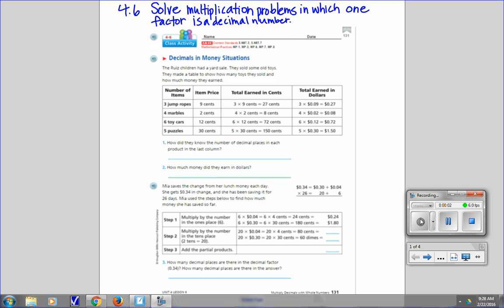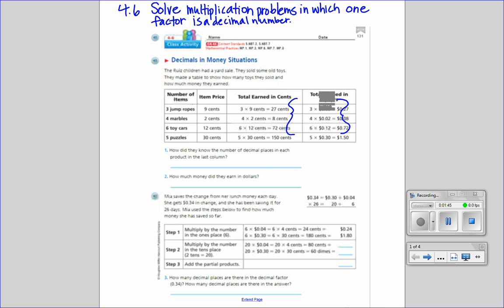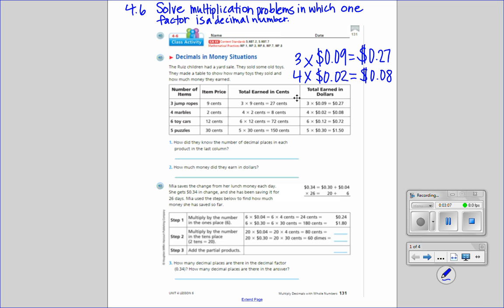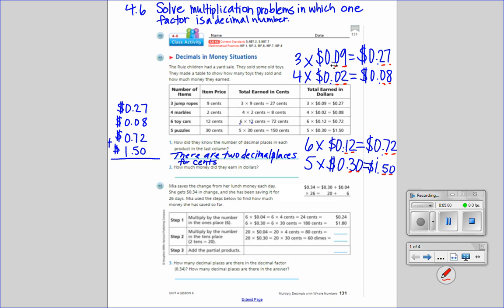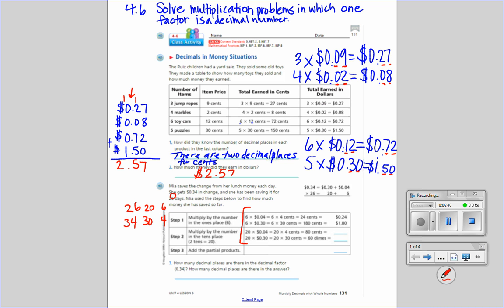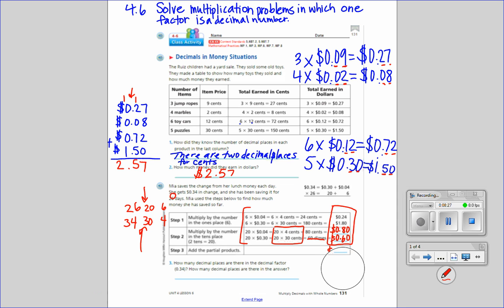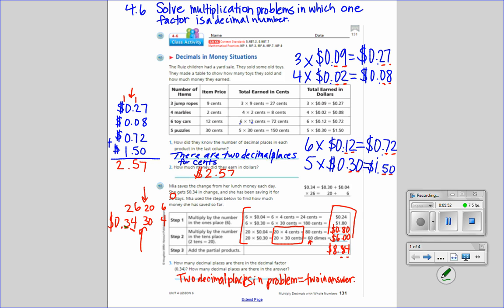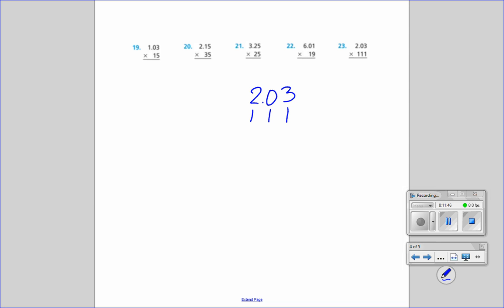4.6 Multiplication with a whole number and one decimal factor